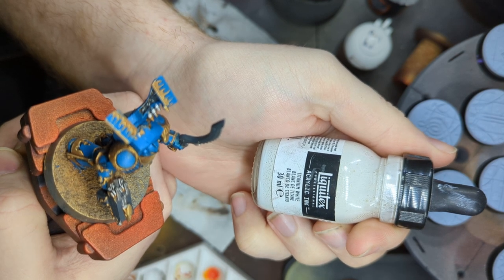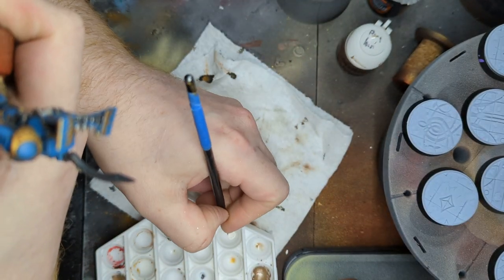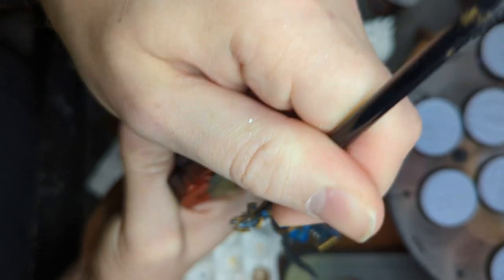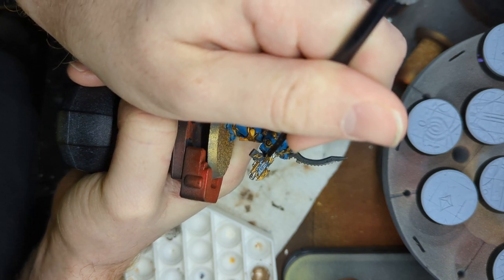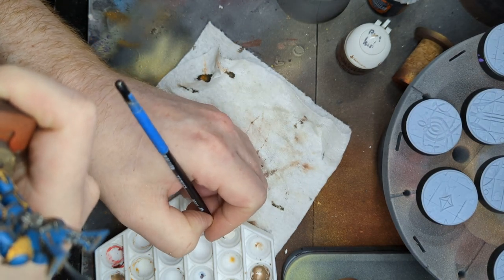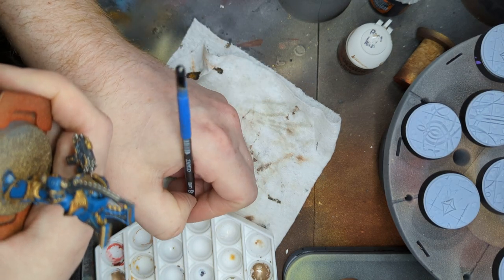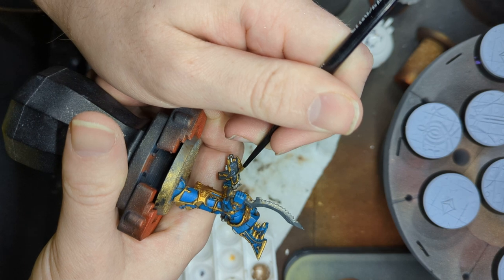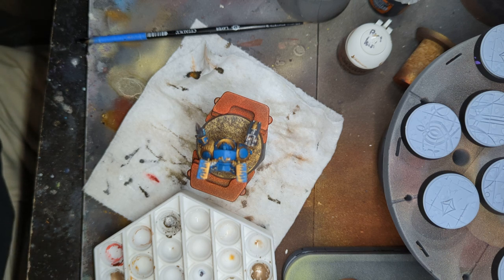Quick glowing rune effect with inks and Citadel Contrast paints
Using white ink over a dark base color, along with contrast paints to create a simple runic glow.

This is meant to be relatively quick of  process to provide usable results at the tabletop height.

A final coat of matte varnish will even out the finish differences.

If you want to look deeper with better production values, I suggest looking through the Hobby Cheating series from @VinceVenturella